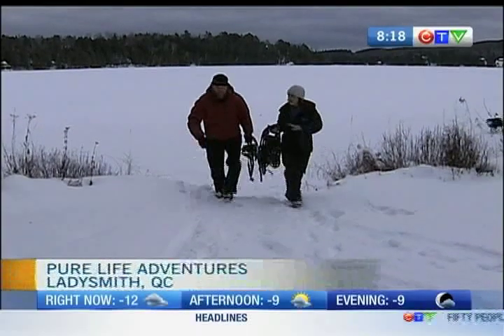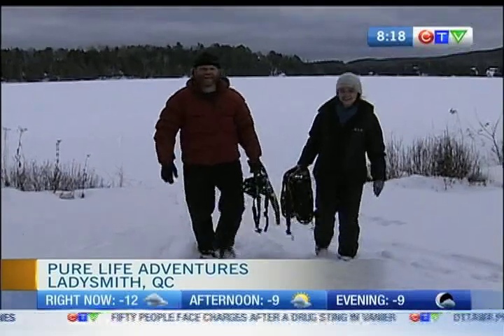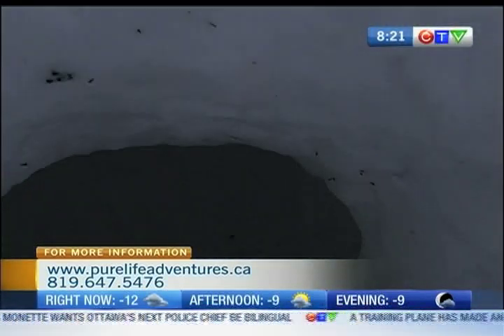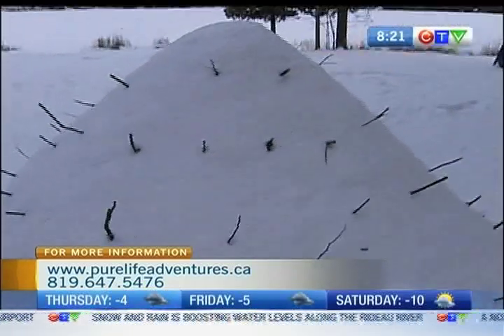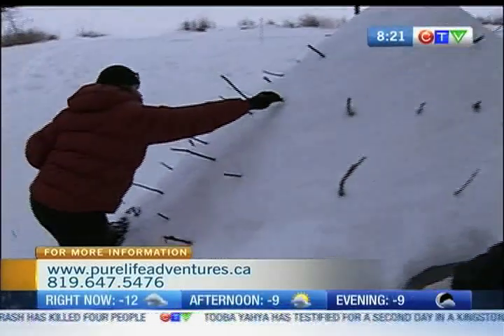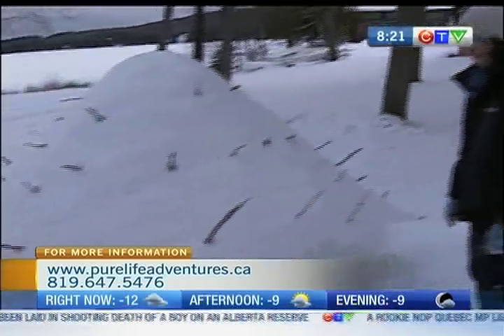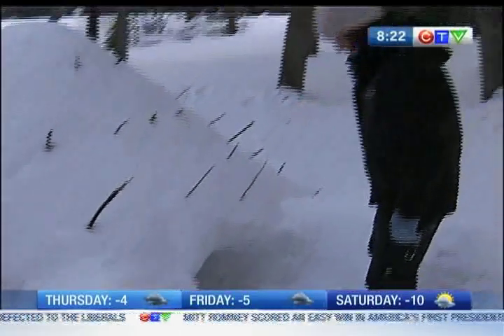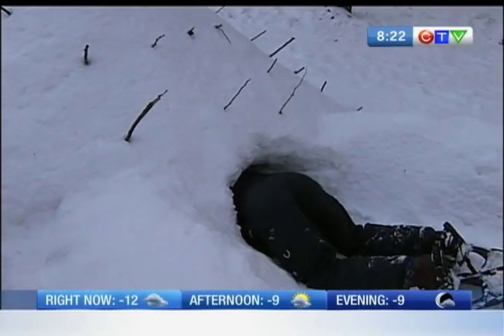Pure Life Adventures - snowshoeing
There's lots of snow in Ladysmith, Quebec, and CTV Morning Live's Sarah Freemark took advantage of it, going snowshoeing with Pure Life Adventures.